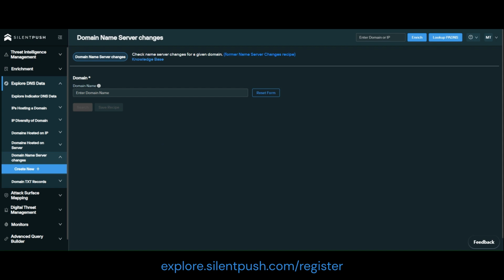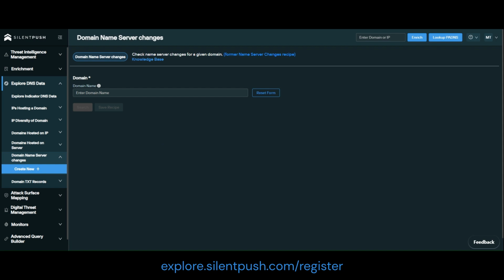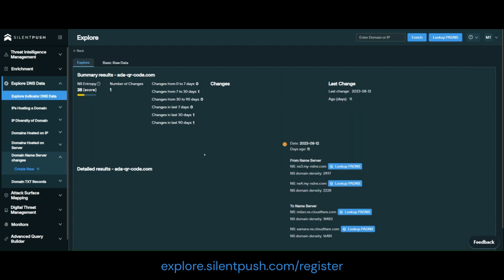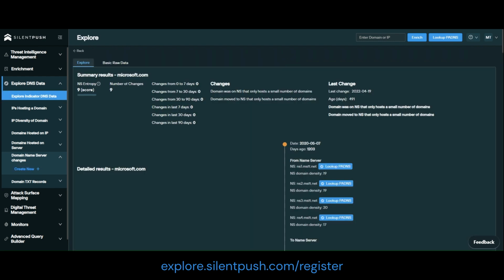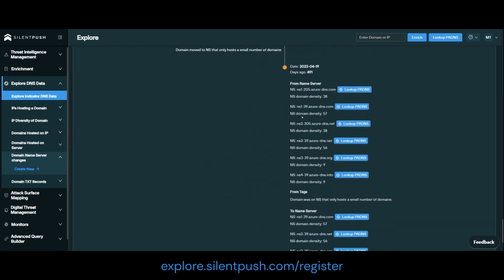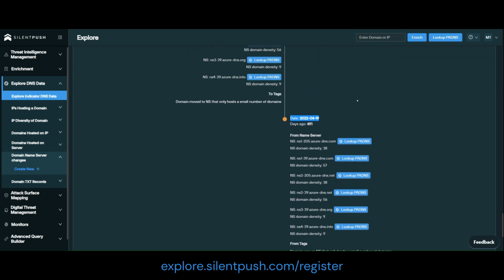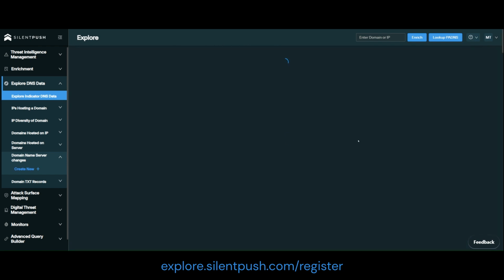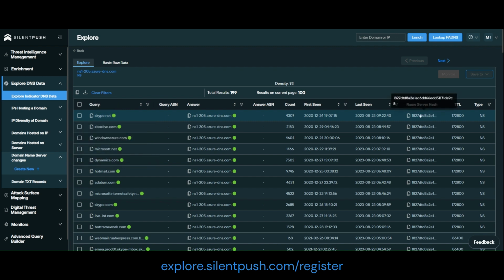Get a visual timeline of historic nameserver changes per domain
Here's how to use the free Silent Push Community Edition to generate a timeline that displays a list of nameservers a domain has used over time, and how to pivot through the results.

+++ SILENT PUSH COMMUNITY EDITION +++

Silent Push Community Edition is a free threat intelligence and brand impersonation defence platform, featuring 100+ granular lookups, queries and advanced DNS tooling that provides brands and security teams with the most comprehensive view of the Internet available anywhere in the world.

Silent Push performs daily scans of the Internet's entire IPv4 range, collects the data and aggregates every single DNS record, domain, IP and URL with enriched data, risk scores and diversity information.

- Brand impersonation detection
- Dangling DNS protection
- Subdomain enumeration
- Domain/DNS takeover defence
- Open directory scanning
- Forward and reverse DNS lookups across billions of IP and domain observables
- 70+ enriched data categories with metadata and hash values for each IOC